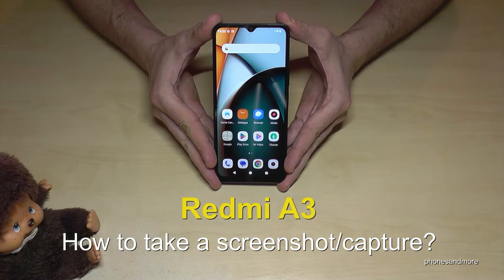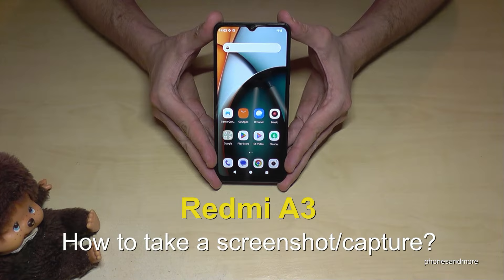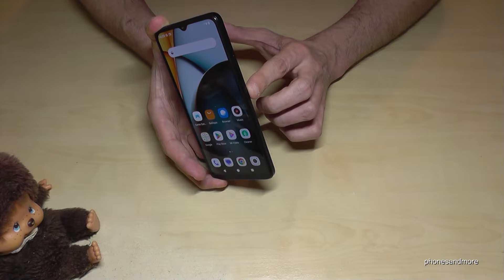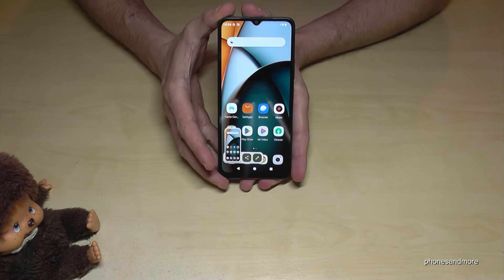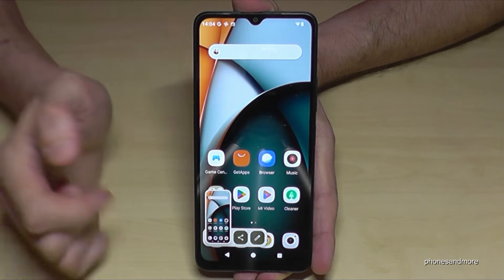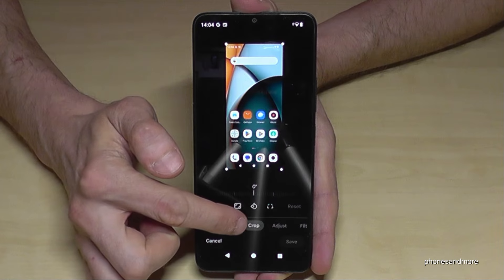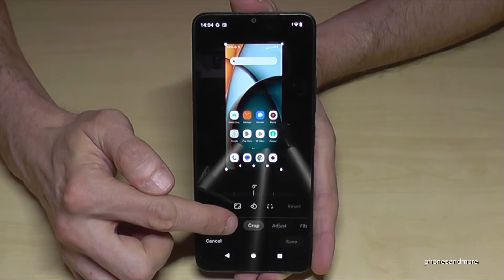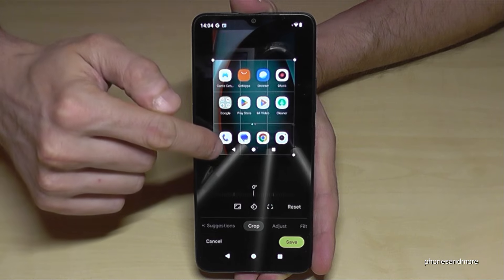Redmi A3: How to take a screenshot/capture?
With this video, I want to show you, how you can take a screenshot/capture at the Xiaomi Redmi A3.